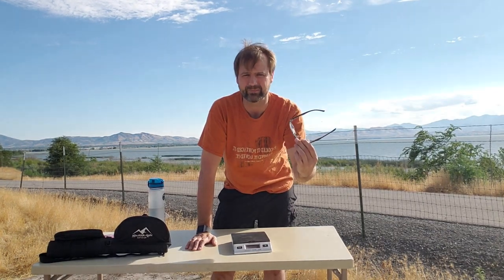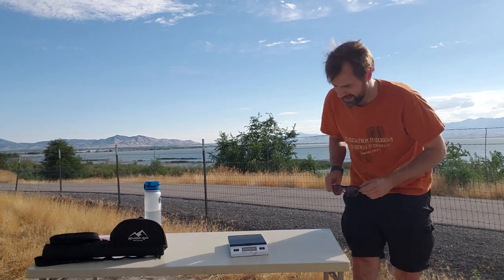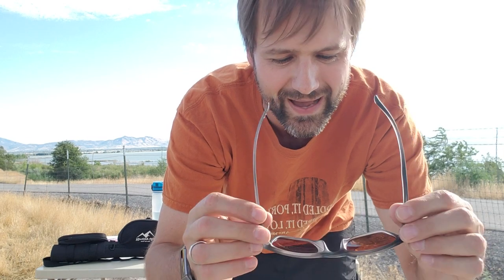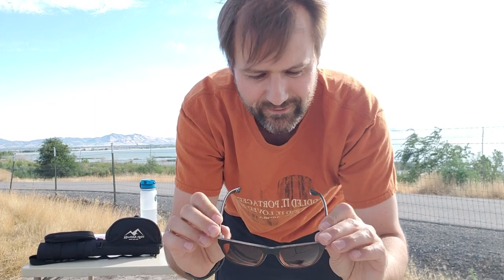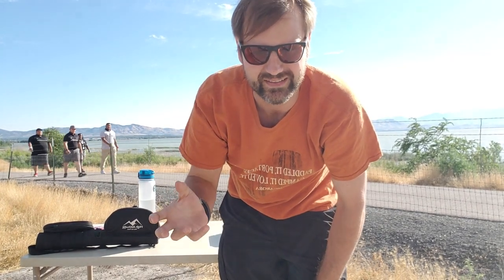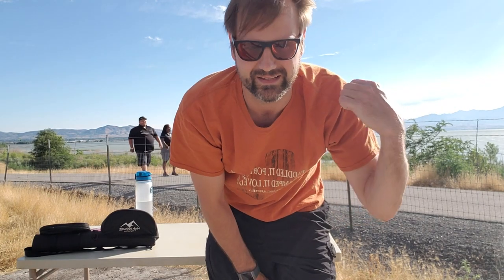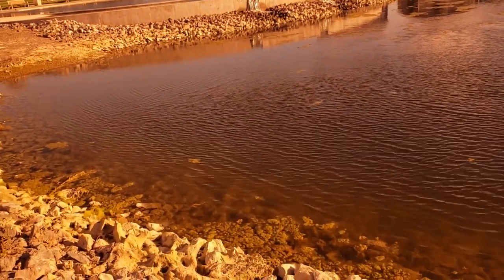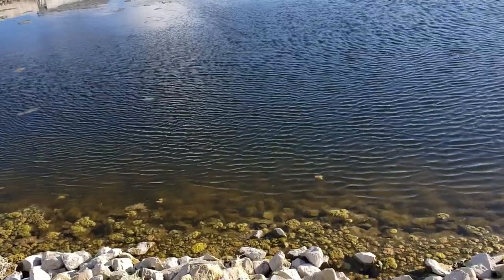Review: Flying Fisherman Fowey Polarized Fishing Sunglasses with AcuTint UV Blocker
Polarized sunglasses are an important tool for fishing and today we check out the $16 Flying Fisherman sun glasses.  Are they any good?  Lets find out!

REGISTER TO WIN HIGH ALTITUDE BRANDS TELESCOPIC FISHING ROD COMBO $135.99 VALUE

SUN GLASSES SPECIFICATIONS:

FOWEY, CRYSTAL MATTE BLACK FRAMES/COPPER LENS. Flying Fisherman Action Angler Sunglasses with polarized triacetate lenses improve visibility for any activity. They are scratch resistant, lightweight and durable so you can take them everywhere.

STRONG ENOUGH TO KEEP UP. Polycarbonate frames are lightweight, comfortable and designed for durability in any condition.

POLARIZED SUNGLASSES FOR MEN & WOMEN. AcuTint Polarized Lens System blocks 100% of UVA and UVB rays, sharpens contrast and clarity, and eliminates glare, allowing you to see beneath the water’s surface. Glasses are hard coated for scratch resistance.

BY FISHERMEN, FOR FISHERMEN. Maximize your outdoor experience with sunglasses developed and field tested in the Florida Keys. They offer unbeatable comfort, clarity and performance both on and off the water, and for any outdoor sport or hobby.

FLYING FISHERMAN POLARIZED EYEWEAR. Flying Fisherman provides quality, affordable polarized sunglasses that are stylish and fully functional for fishing and outdoor enthusiasts.

The Fowey, always the classic look, the wayfarer frame style is front and center for Flying Fisherman Action Angler sunglasses collection. AcuTint polarized TAC lenses that are optically clear resist fogging, shrinking and scratching, and provide 100% UV protection and impact resistance. The polycarbonate frames are designed with a lightweight, comfortable fit and provide anglers with awesome durability. Polarized Lenses Eliminate Glare and Reduce Eye Fatigue. Polarized Triacetate Lenses are Impact and Scratch Resistant, Lightweight and Durable. AcuTint Lens Coloring System Adds Color Contrast Without Distorting Natural Colors, Allowing You To See More Clearly. 100% Protection From Harmful UVA and UVB Rays. Limited One Year Warranty.